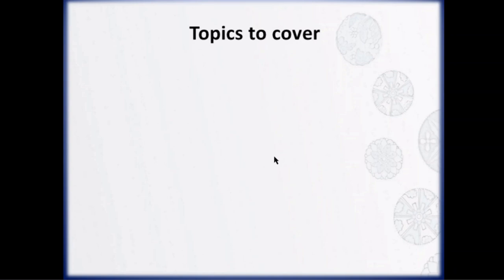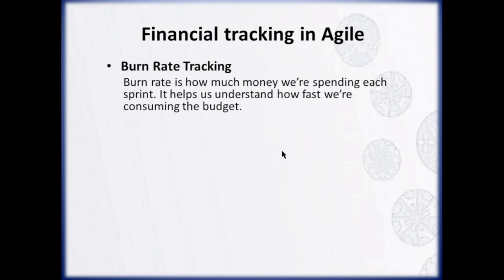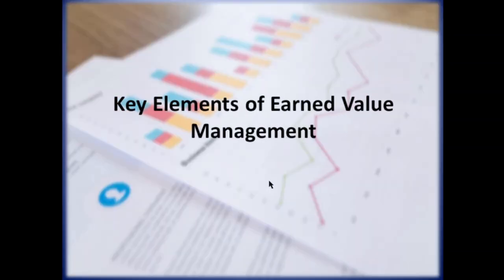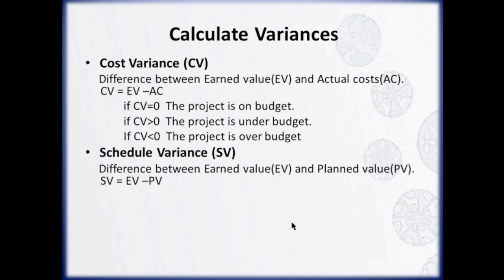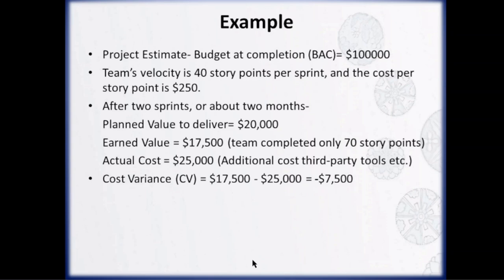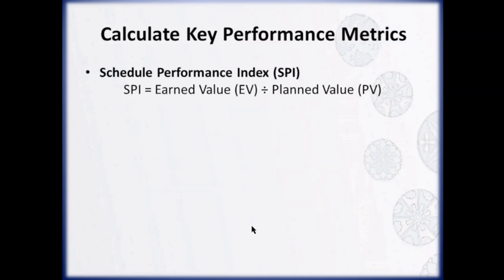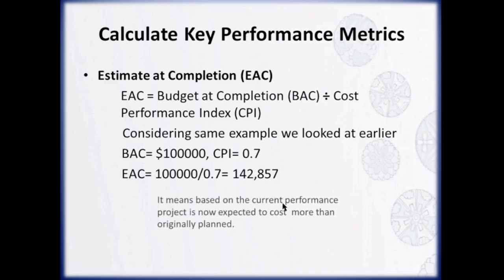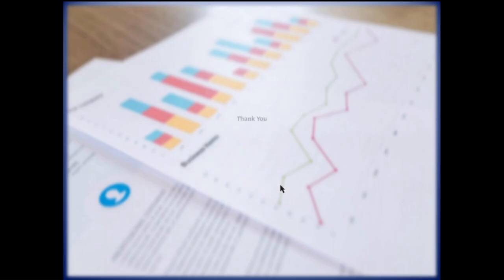Earned Value Management in Project Management | Earned Value Management in Agile | EVM | EVA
In this video, we break down how Earned Value Management (EVM) & Earned Value Analysis (EVA) can be effectively applied in Agile projects — without compromising Agile principles.

✅ Learn how to measure cost, schedule, and performance in a simple, practical way.
✅ Understand key terms like Planned Value (PV),  Earned Value (EV), Actual Cost (AC), Cost Variance (CV), Schedule Variance(SV), Cost Performance Index (CPI), Schedule Performance Index (SPI), and Estimate at Completion (EAC).
✅ Discover how EVM helps you track ROI, control budgets, and communicate clearly with stakeholders.

Whether you're a project manager, Agile coach, or just getting started in project management, this session will give you clear, easy-to-follow insights and real-world examples to boost your financial tracking skills in Agile environments.